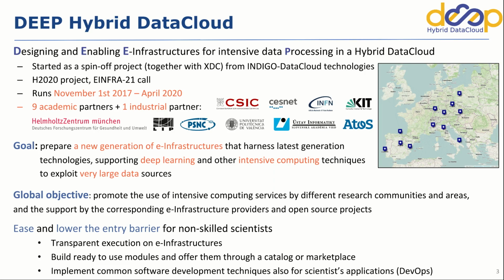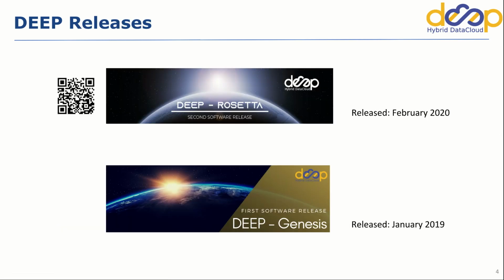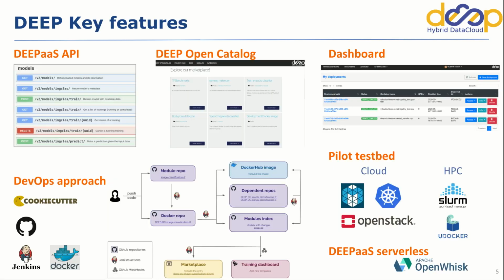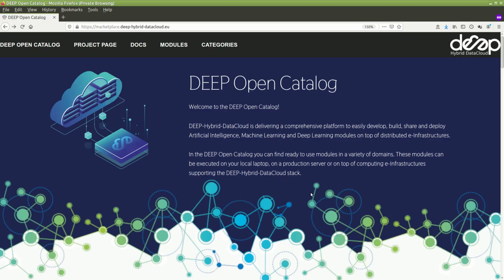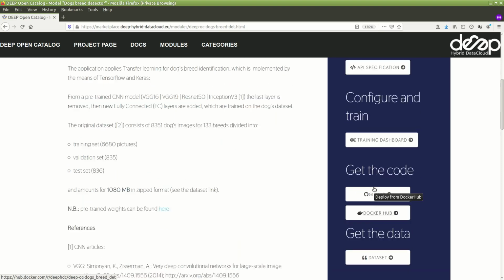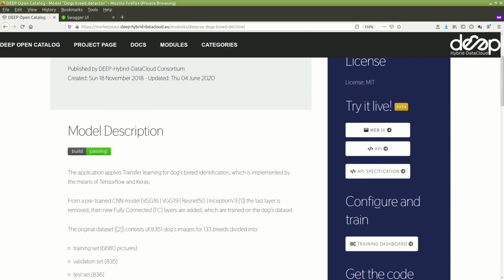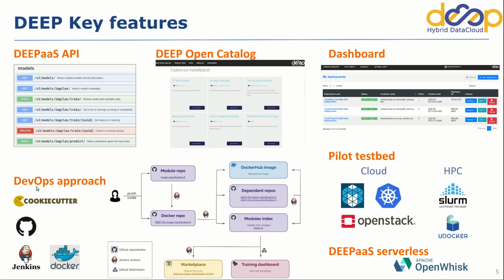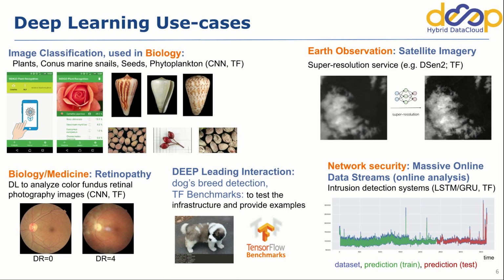DEEP framework for deep learning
ISC 2020 Digital - Project Poster

Presenter: Valentin Kozlov (Karlsruhe Institute of Technology (KIT))

Authors:
Andy S. Alic (Technical University of Valencia); Marica Antonacci (Italian National Institute of Nuclear and Particle Physics (INFN)); Miguel Caballer (Technical University of Valencia); Isabel Campos (Agencia Estatal Consejo Superior de Investigaciones Cientificas (CSIC)); Alessandro Costantini (Italian National Institute of Nuclear and Particle Physics (INFN)); Mario David (Laboratório de Instrumentação e Física Experimental de partículas (LIP)); Stefan Dlugolinsky (Ustav Informatiky, Slovenska Akademia Vied (IISAS)); Giacinto Donvito and Cristina Duma (Italian National Institute of Nuclear and Particle Physics (INFN)); Jorge Gomes (Laboratório de Instrumentação e Física Experimental de partículas (LIP)); Marcus Hardt (Karlsruhe Institute of Technology (KIT)); Ignacio Heredia (Agencia Estatal Consejo Superior de Investigaciones Cientificas (CSIC)); Ladislav Hluchy (Ustav Informatiky, Slovenska Akademia Vied (IISAS)); Keiichi Ito (Helmholtz Zentrum Muenchen, Deutsches Forschungszentrum fuer Gesundheit und Umwelt (GmbH)); Valentin Kozlov (Karlsruhe Institute of Technology (KIT)); Lara Lloret, Alvaro López García, and Jesus Marco (Agencia Estatal Consejo Superior de Investigaciones Cientificas (CSIC)); Ludek Matyska (CESNET, zájmové sdružení právnických osob); Germán Moltó (Technical University of Valencia); Giang Nguyen (Ustav Informatiky, Slovenska Akademia Vied (IISAS)); Pablo Orviz (Agencia Estatal Consejo Superior de Investigaciones Cientificas (CSIC)); Marcin Plociennik (Poznań Supercomputing and Networking Center (PSNC)); Zdeněk Šustr (CESNET, zájmové sdružení právnických osob); Viet Tran (Ustav Informatiky, Slovenska Akademia Vied (IISAS)); Pawel Wolniewicz (Poznań Supercomputing and Networking Center (PSNC)); and Wolfgang zu Castell (Helmholtz Zentrum Muenchen, Deutsches Forschungszentrum fuer Gesundheit und Umwelt (GmbH))

Description:
The DEEP-Hybrid-DataCloud project developed a distributed architecture to leverage intensive computing techniques such as needed for deep learning. The DEEP framework applies a hybrid-cloud approach and provides a set of tools and cloud services to cover the whole machine learning cycle: from models creation, training, validation and testing to model serving and sharing. These tools and services in particular include DEEP API for a web access to machine learning models, Pilot testbed with heterogeneous resources to develop and test models, DEEP Marketplace for easy sharing, DevOps approach with Data Science template and CI/CD pipeline to facilitate development, testing, and delivery of machine learning applications. The project recently published its second software release and platform, code named DEEP Rosetta, and provides distributed training facility for machine learning, artificial intelligence and deep learning via EOSC portal.

ISC High Performance - The HPC Event